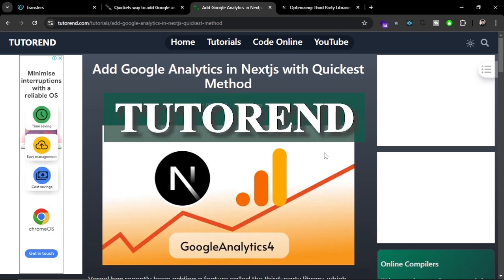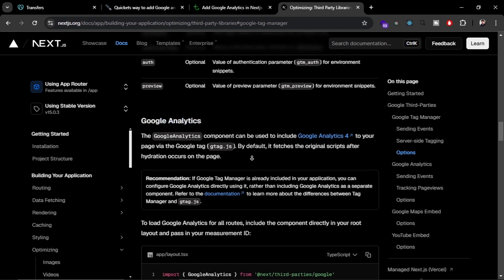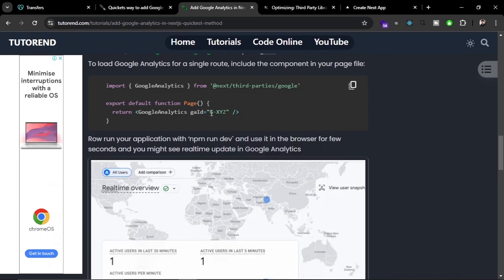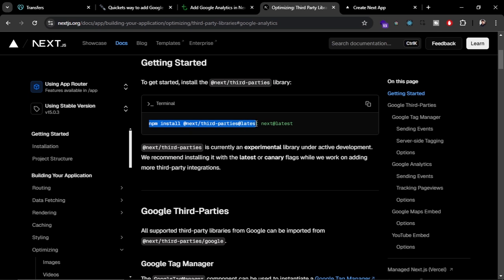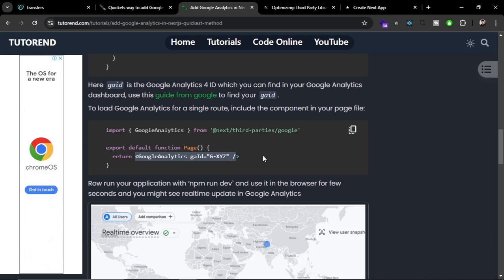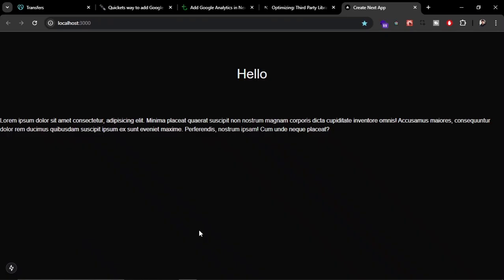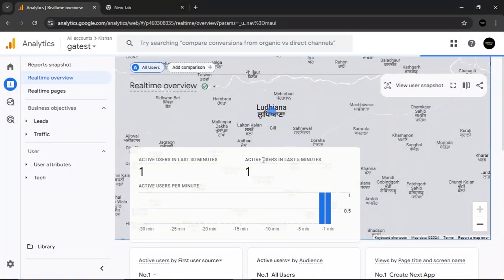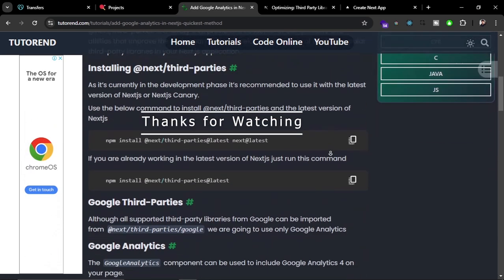Easily Install Google Analytics in Nextjs ( app router )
@next/third-parties is a library that provides a collection of components and utilities that improve the performance and developer experience of loading popular third-party libraries in your Next.js application.
We can utilize it to add Google Analytics to our Nextjs applications.

⏯️Chapters
0:00 Intro
1:40 Getting G-Id from Google Analytics
2:00 installing @next/third-parties
2:48 Adding Google Analytics
4:10 Getting realtime analytics

📎Links
🤝🫂Discord Community